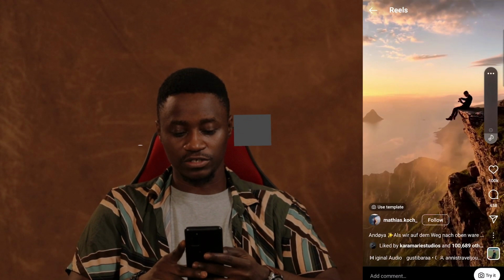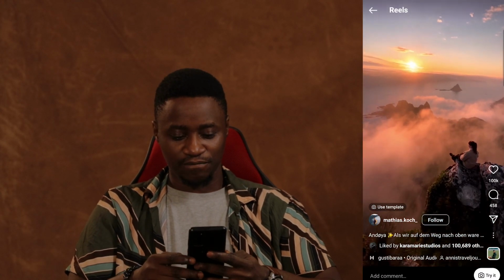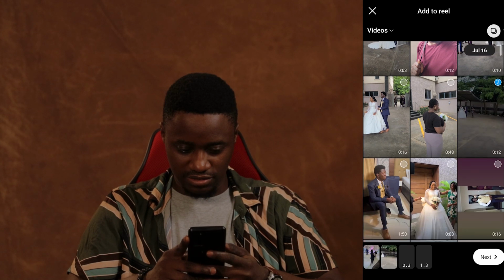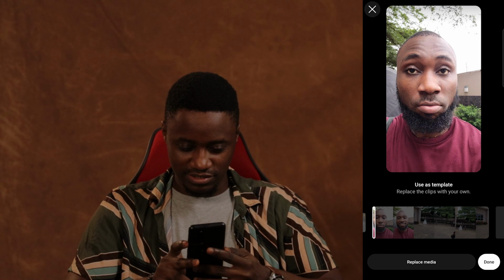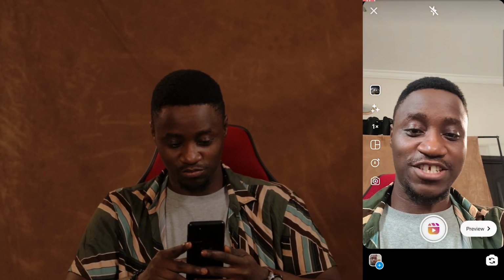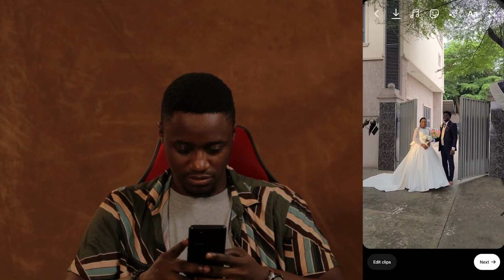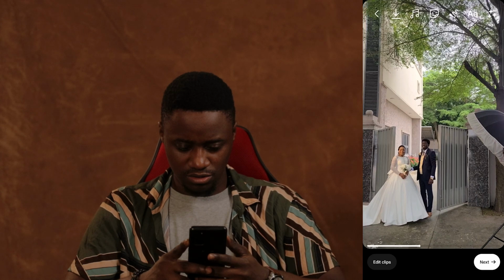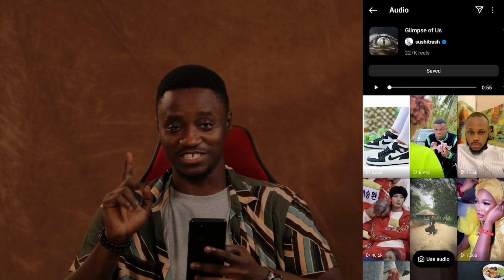How to Create Instagram Reels | Editing videos on Instagram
Learn how to make Instagram Reels on Instagram.
Step-by-step tutorial on the different ways of creating Reels videos.

Instagram Reels icon by Icons8

My 2022 Videography Kits for this video:
Canon 80D